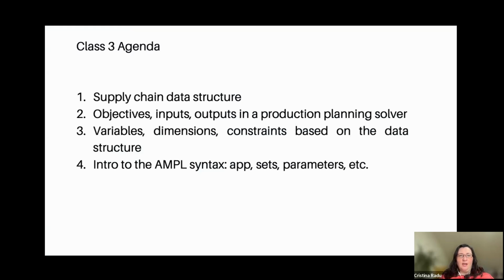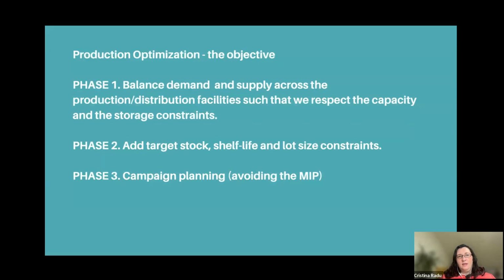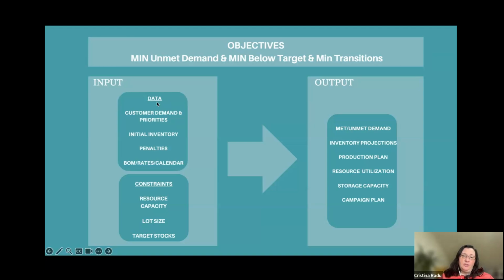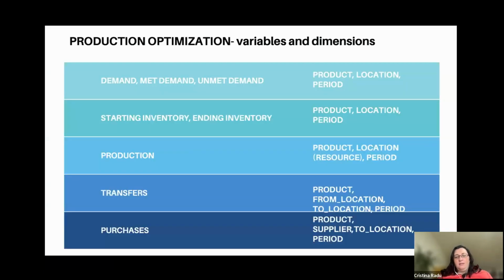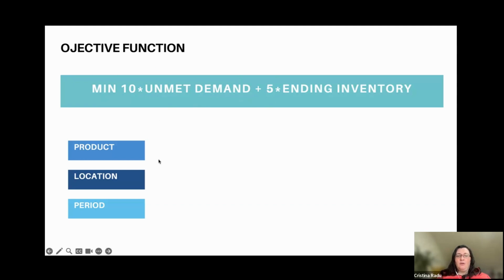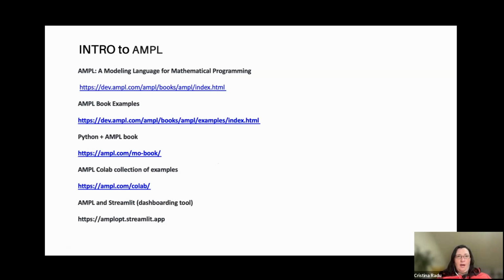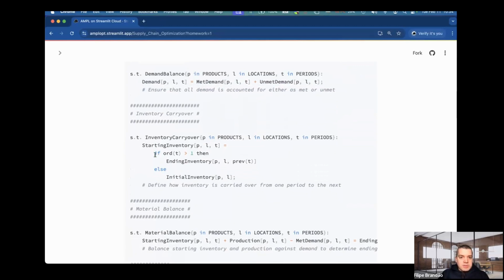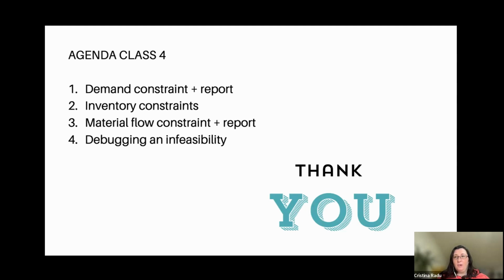E3: Supply chain data structure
In this episode we discuss about

1. The supply chain
2. Objectives, inputs, outputs in a productionplanning solver from a design point of view
3. Variables, dimensions, constraints based on the data structure
4. Intro to AMPL: the modelling app, sets, parameters, syntax etc.